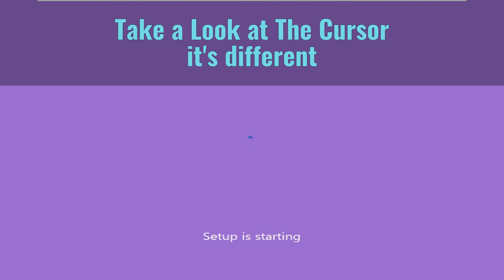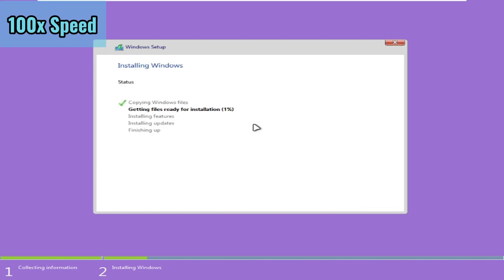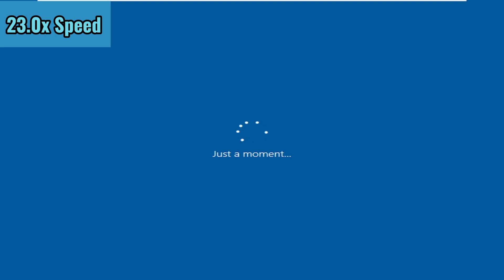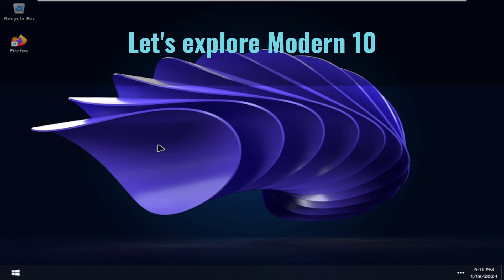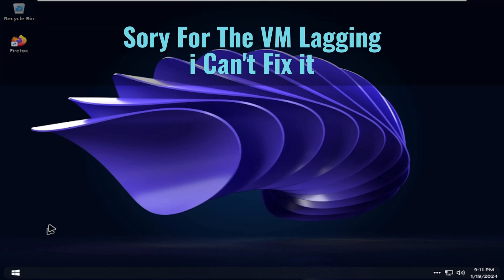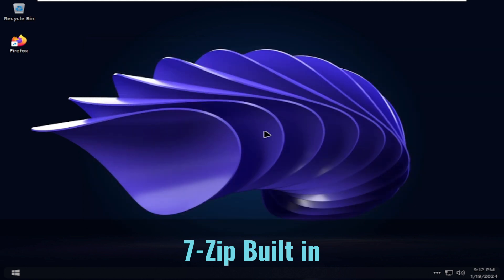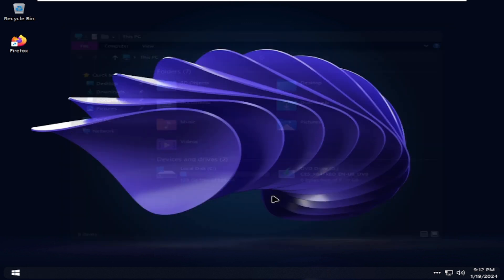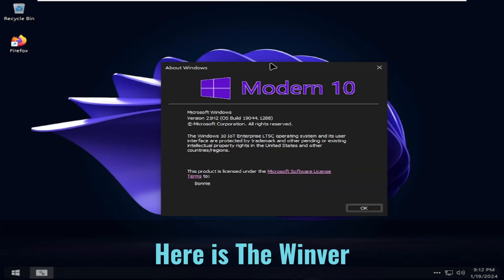Modern 10 | New Theme - Part 1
This is Part 1 For the New Themes in Modern 10

A message from Joey:  New theme updates are coming, be prepared!!!
More Modern 10 Video's Coming When Modern 10 Get's a New Big update

shout to @just_joey For Making Modern 10

Modern10 is a Windows 10 2021 IoT Enterprise LTSB customized with the goal of looking more modern. With transparent context menus, taskbar, and start menu, we have also added a system wide dark mode with the system accent colors! Even the light theme supports this. We've even rounded the taskbar and offset it for the ulimate Modern Experience, we hope you enjoy!'